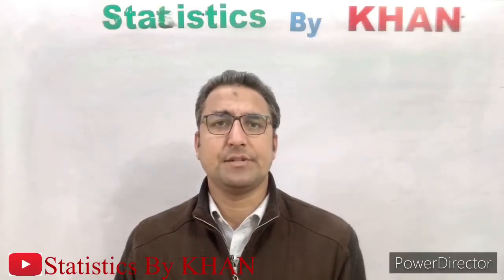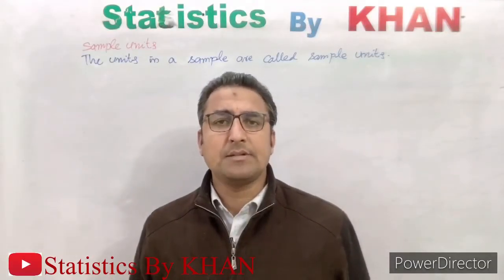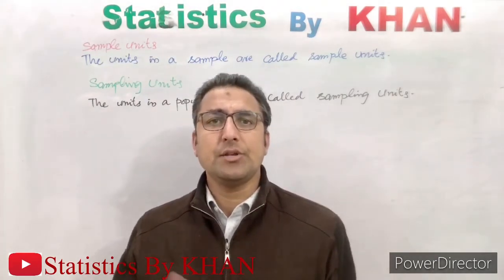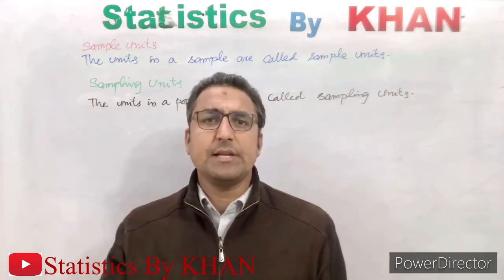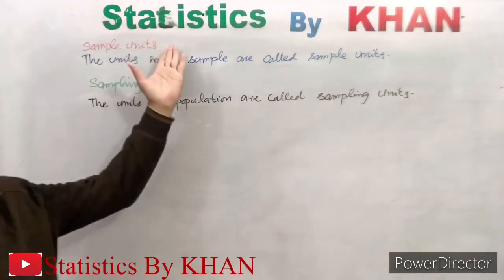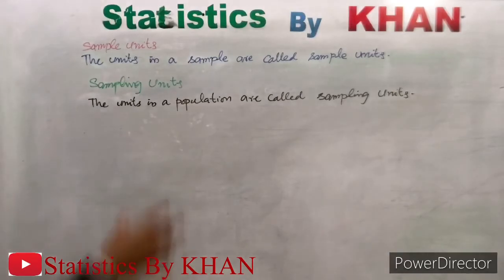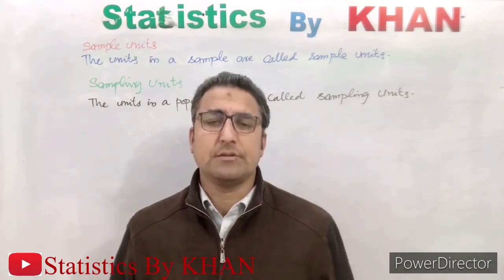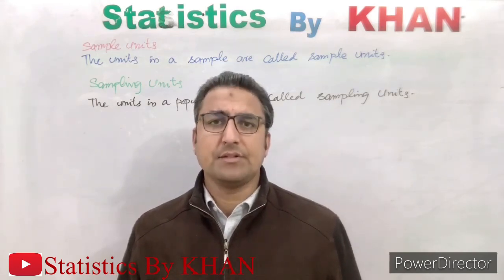Technical Differences Between Sample Units and Sampling Units